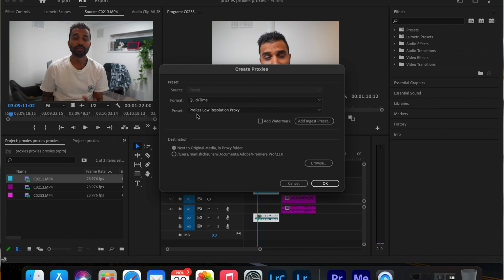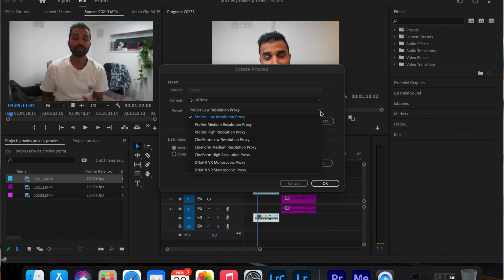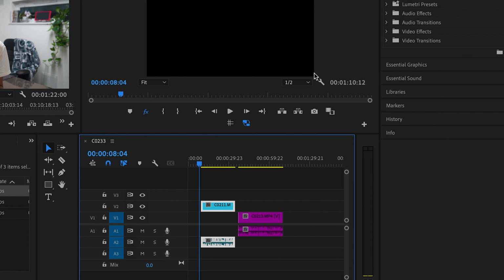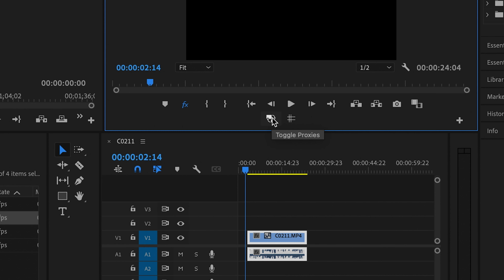code word - 'PROXIES'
Fix jittery and lagged footage, on Premier Pro. Huge helping hand when footage from 4k camera ain't working on your timeline.
Don't smash you computer, instead learn how to create Proxies.
save your footage!